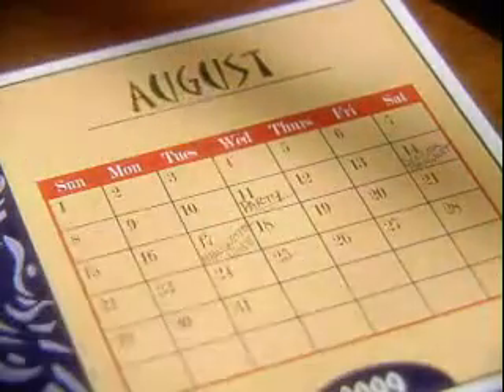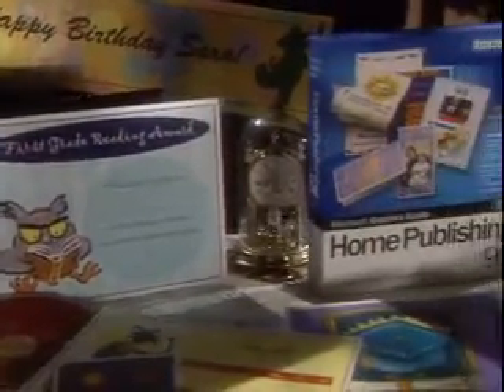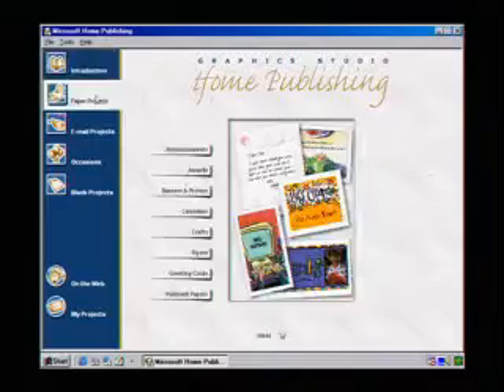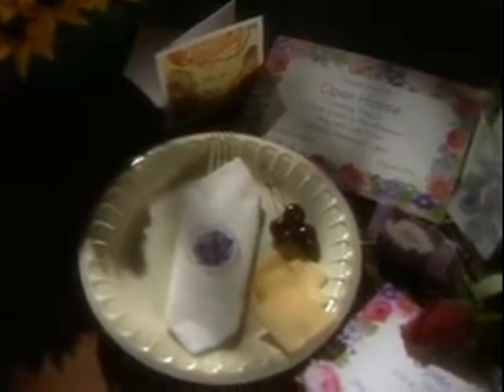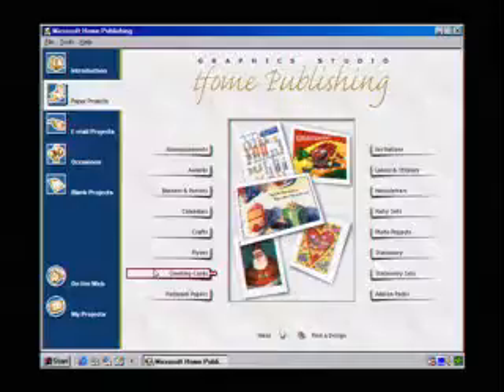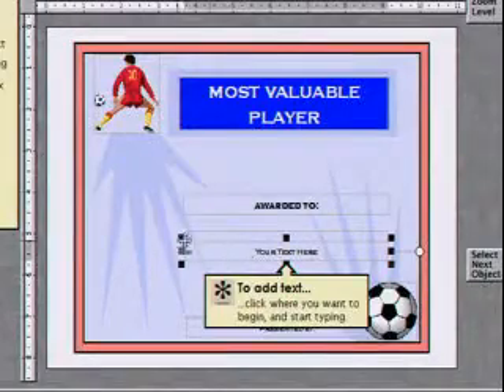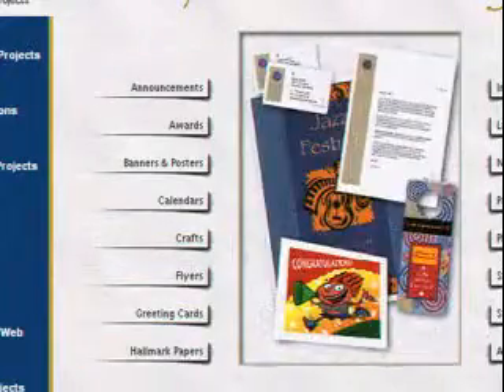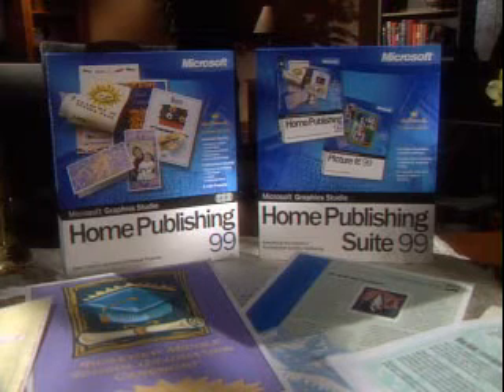Microsoft Home Publishing 99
This is a video I found on my Windows 98 SE disk about Microsoft Home Publishing 1999.